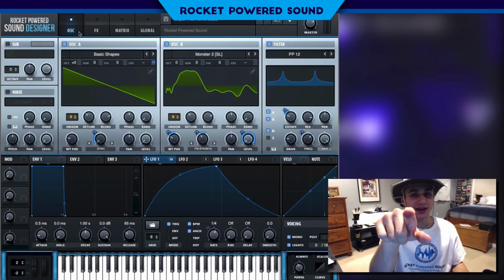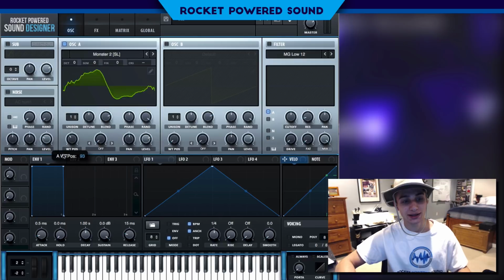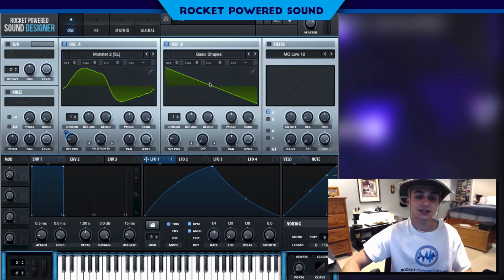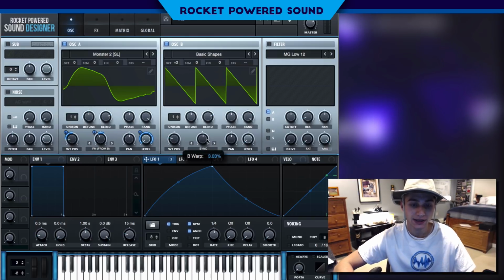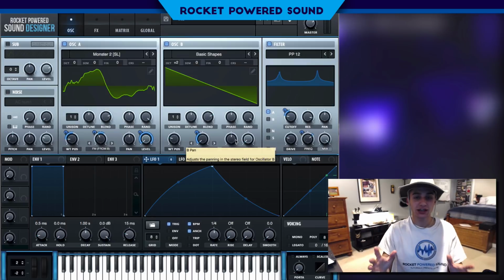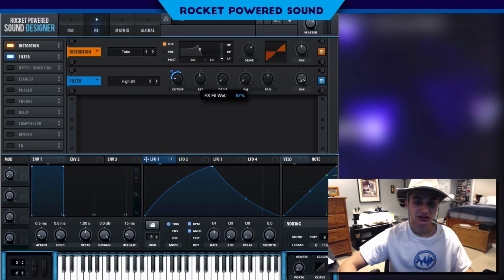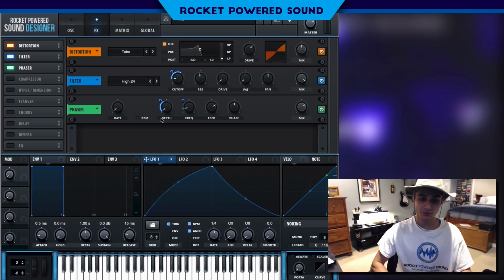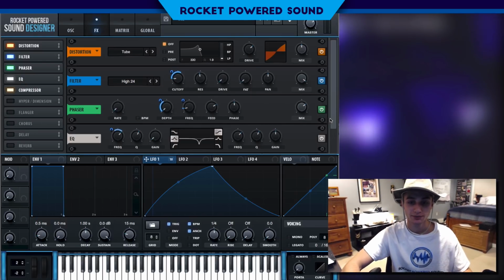MAKING INSANE HARMONIC BASSES SERUM TUTORIAL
Serum tutorial on how to make insane harmonic basses like Getter, Soltan, and others. Perfect for Dubstep, Trap, Future Bass, and House producers- beginner or advanced.